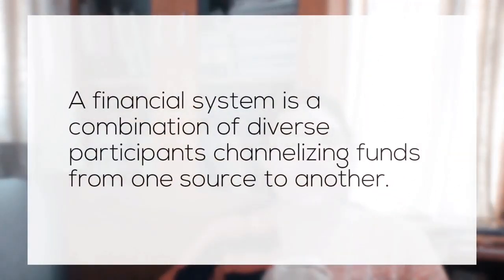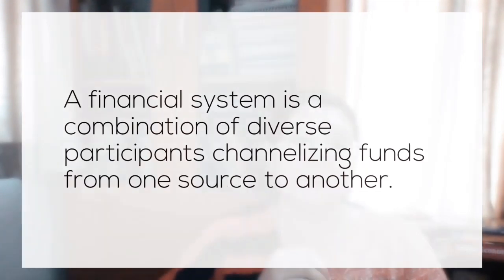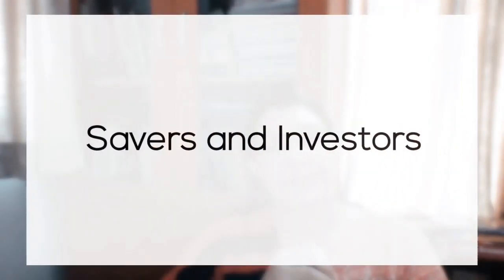Indian Financial System - An introduction